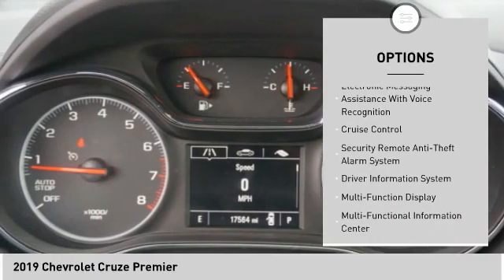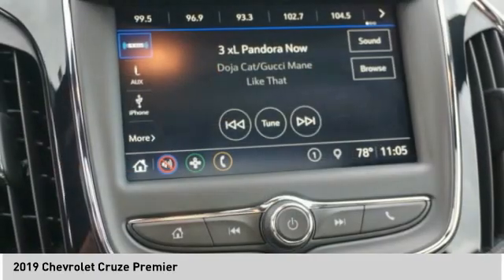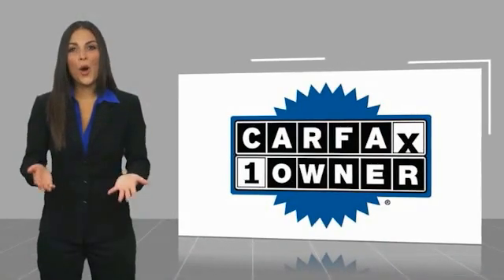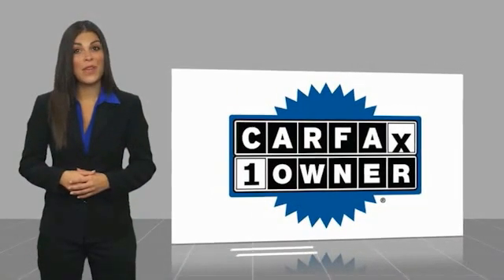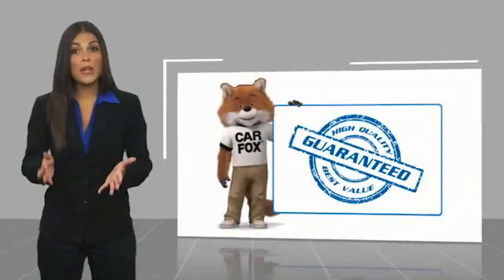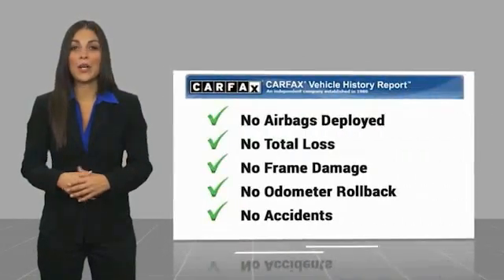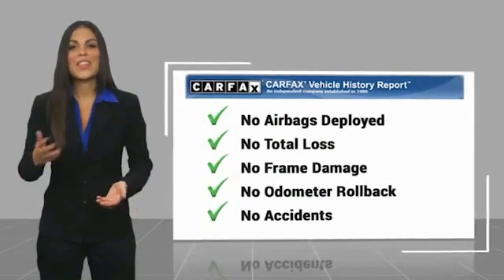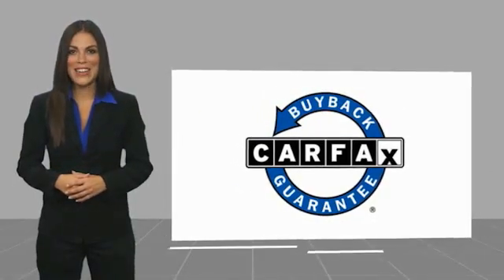2019 Chevrolet Cruze 63701A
2019 Chevrolet Cruze Premier

Clean CARFAX. CARFAX One-Owner. Recent Arrival!   Grey 2019 Chevrolet Cruze Premier FWD 6-Speed Automatic 1.4L 4-Cylinder Turbo DOHC CVVT Cruze Premier, 4D Sedan, 1.4L 4-Cylinder Turbo DOHC CVVT, 6-Speed Automatic, FWD, Grey.   28/38 City/Highway MPG